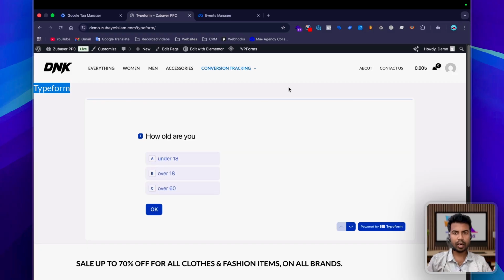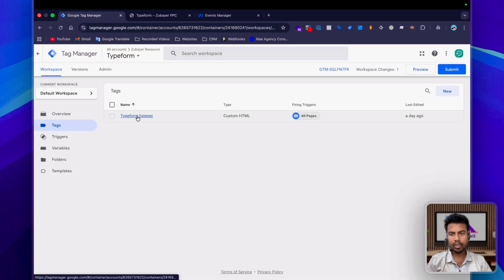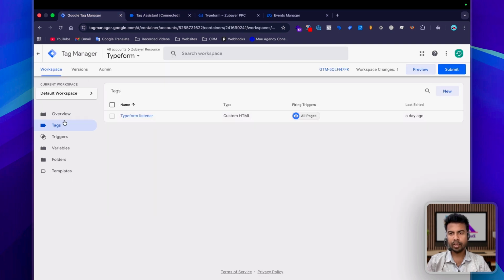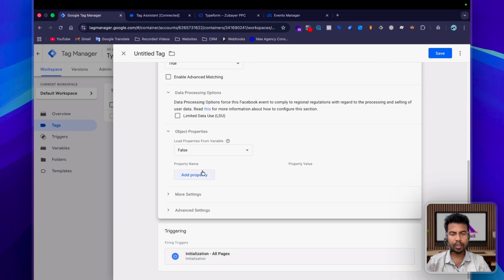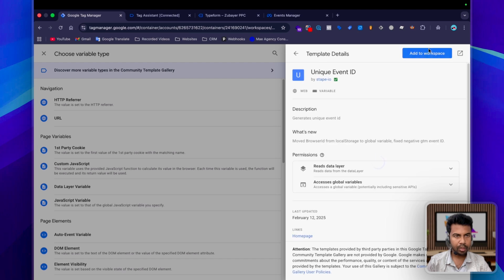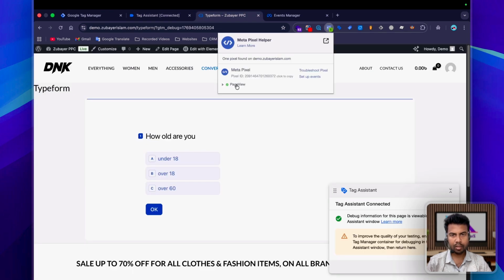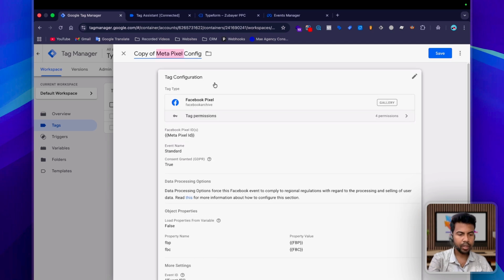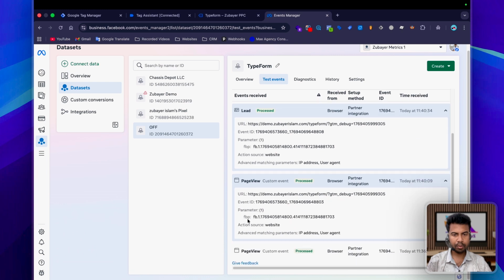Typeform (iFrame) Conversion Tracking with GTM & Stape | Meta Pixel & Conversion API | Server Side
In this video, I show how to track Typeform iFrame conversions using Google Tag Manager (GTM) and Stape Server for Meta Pixel & Conversion API.

Typeform iFrame tracking can be tricky because the form is embedded on the website, which often breaks standard conversion tracking. In Part 1, I focus on:
 • Handling Typeform iFrame events
 • Sending events via GTM
 • Setting up Server-side tracking with Stape
 • Improving Meta Pixel & CAPI data accuracy

This setup helps reduce data loss, improve event match quality, and ensure reliable conversion tracking for paid ads.